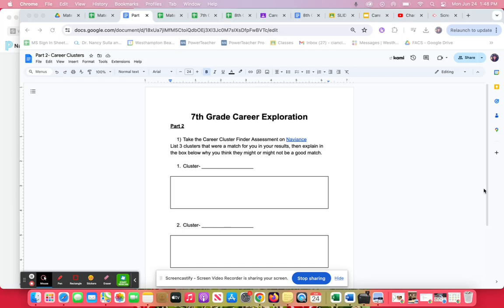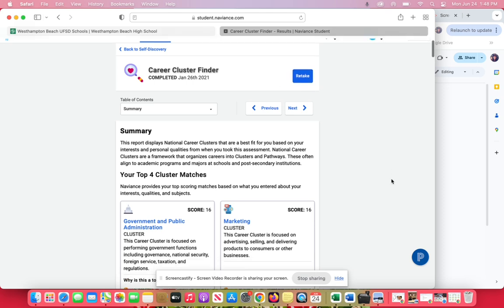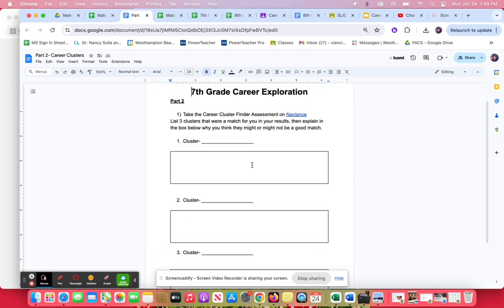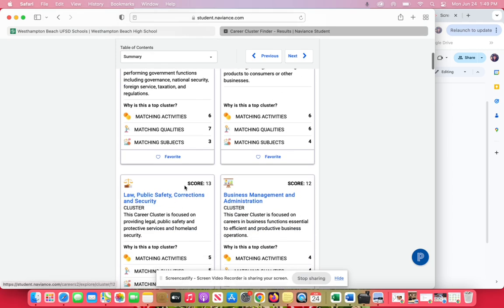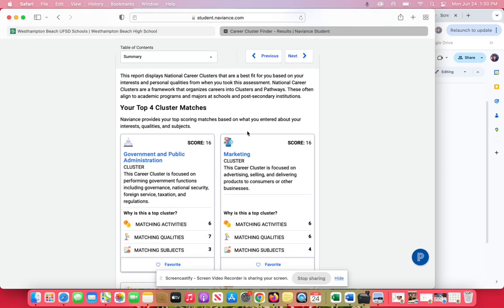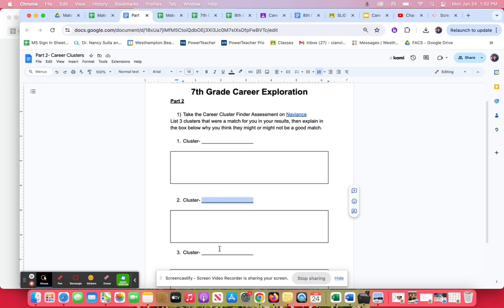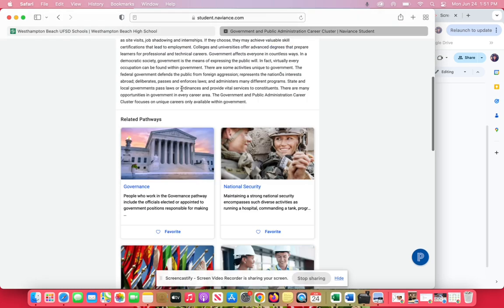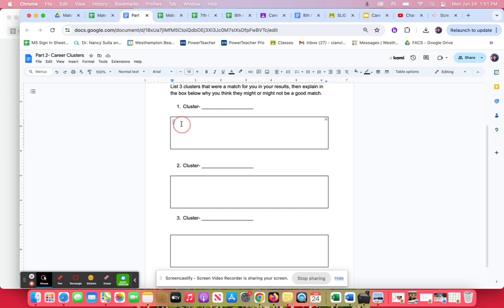Video Explaining Part 2